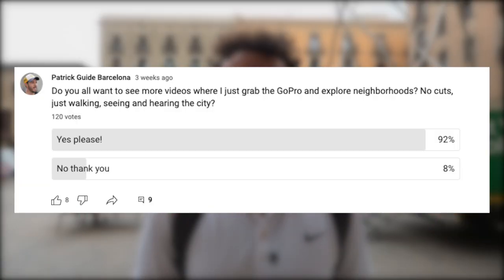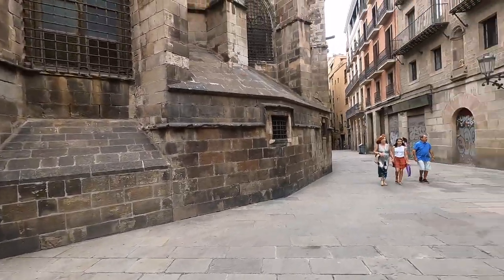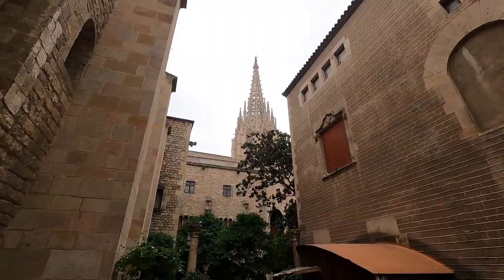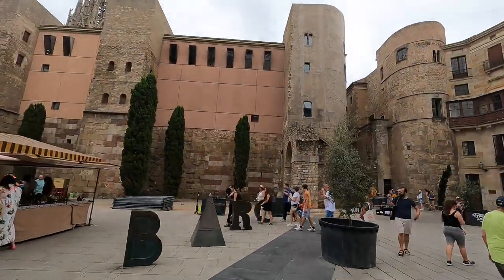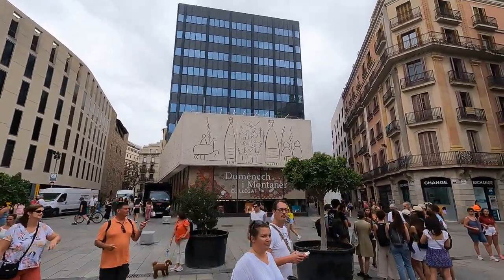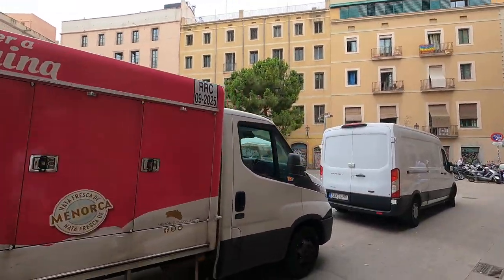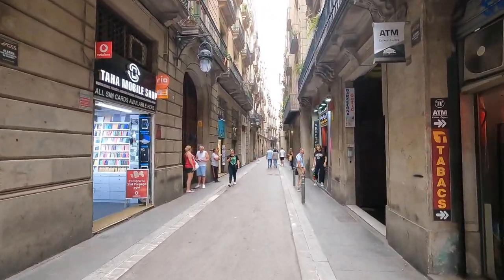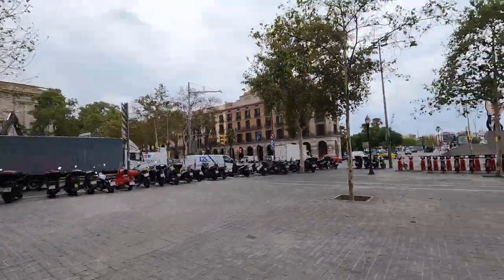BARCELONA walk through the Gothic Quarter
FREE Barcelona Guides

👋🏼 Say Hola!

📚 BEST BOOKS ABOUT BARCELONA
Shadow of the Wind
Cathedral of the Sea